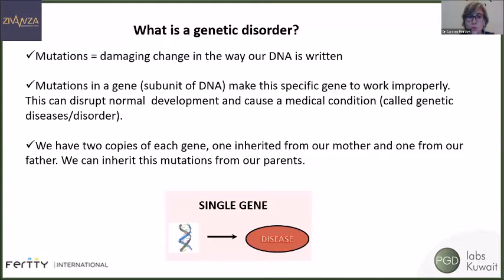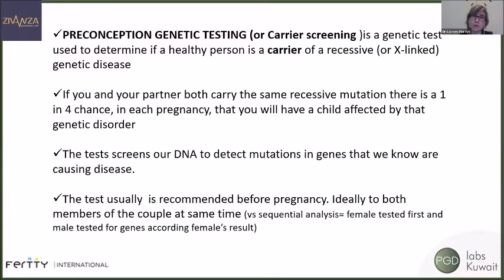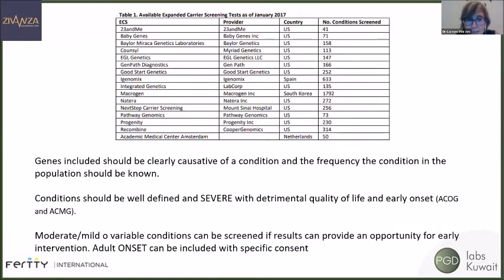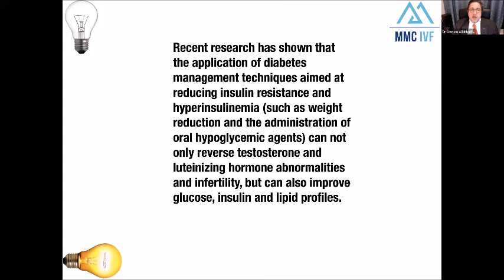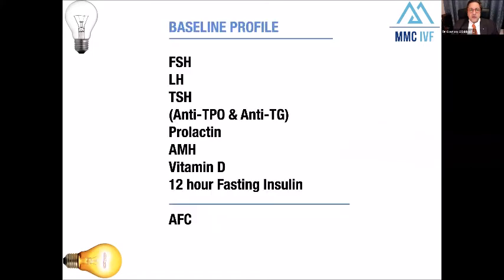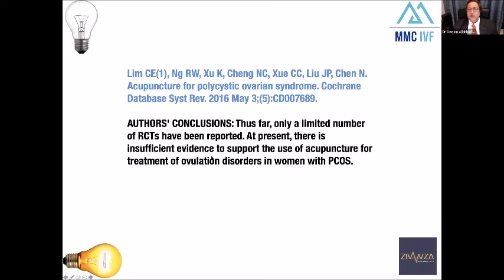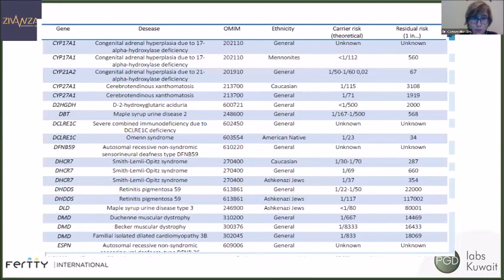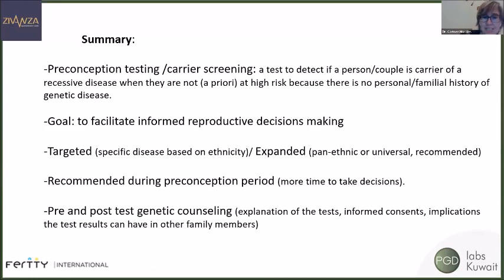Manage Preventive genetics Preconception Genetic TestingTreatment of PCOS Women | ZivanzaNetwork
From ZivanzaNetwork, USA in association with FerttyInternational, Spain, MMCIVF, UAE & @PGD Labs, Kuwait to be held on 02 Sept 2020.

Speaker Dr. Gautam Allahbadia, Consultant Reproductive Endocrinology, and IVF, MMC IVF, UAE & Dr. Carmen Morales, Ph.D., Genetic Counselor, Fertty International, and Laboratory Coordinator, PGDlabs Kuwait, held on 02nd September

ZIVANZA specializes in providing one-stop medical facilitation services for patients and their families to access the best quaternary medical care across the world for a whole range of medical conditions, requiring advanced and highly specialized medical care.